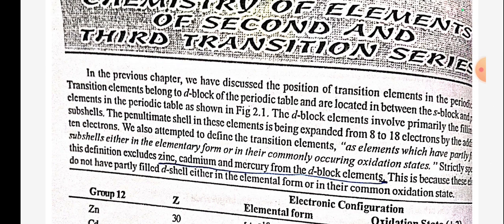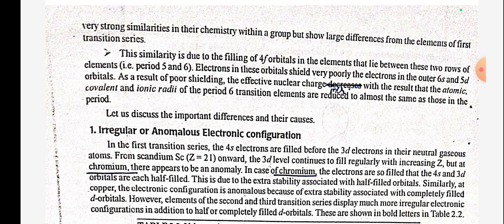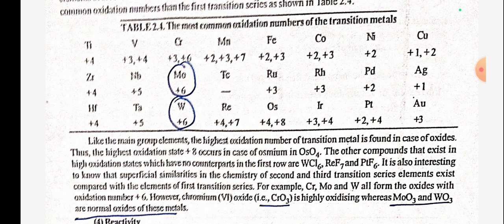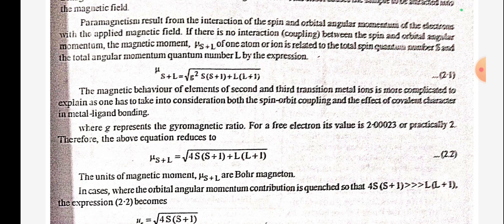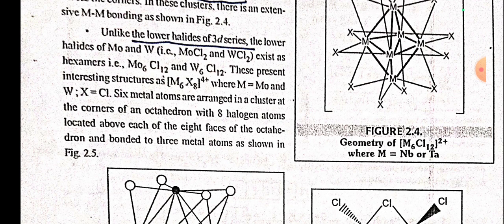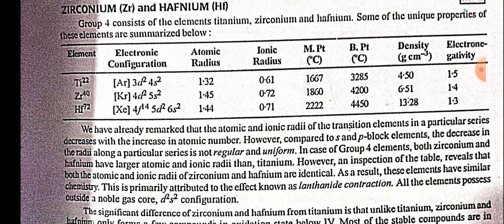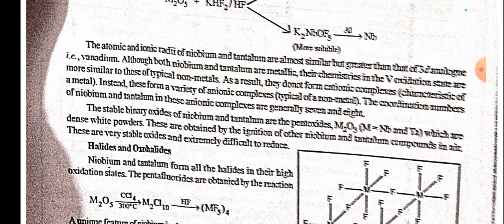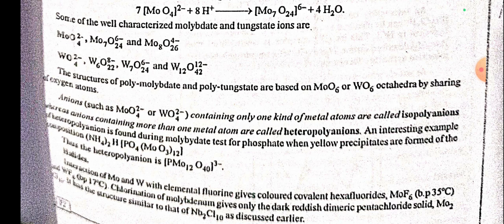chemistry of 2 and 3 transition series